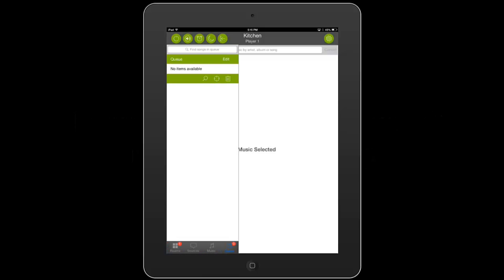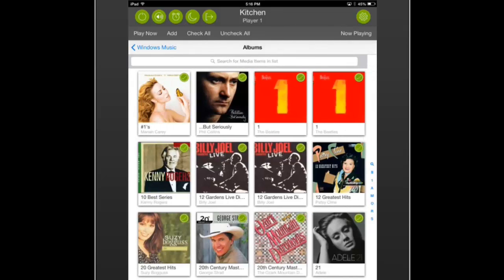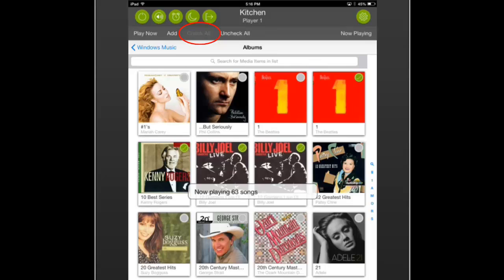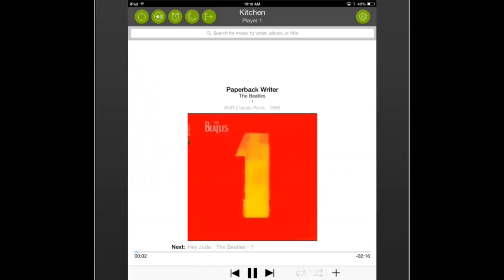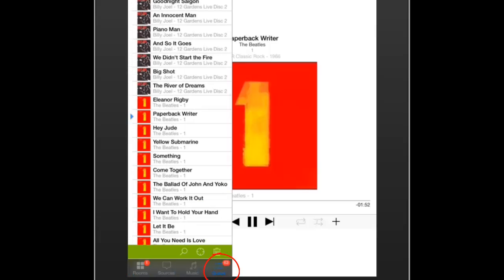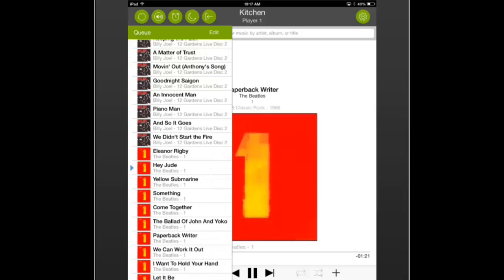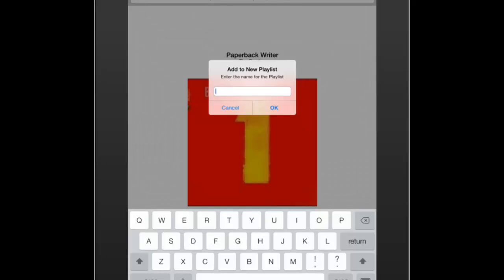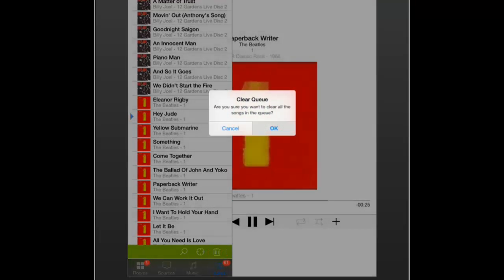(iOS 7) How to Browse Music in CasaTunes Using an iPad